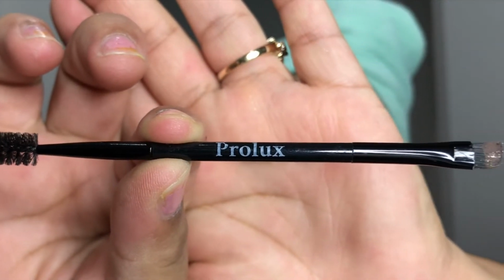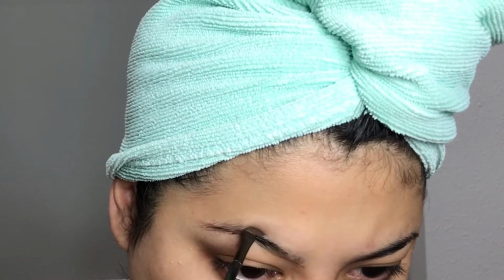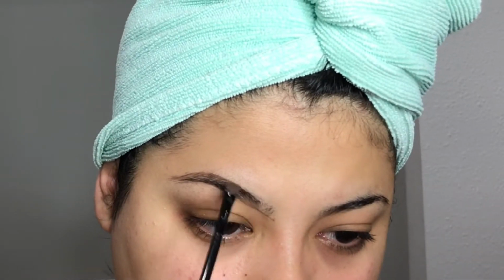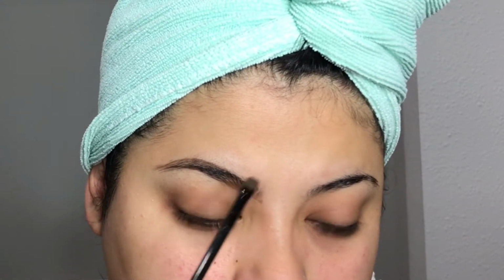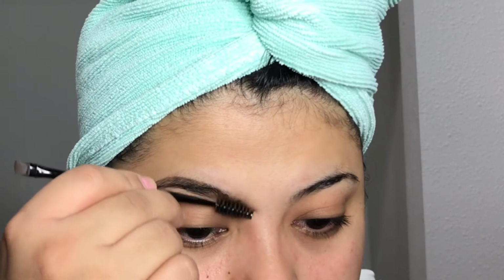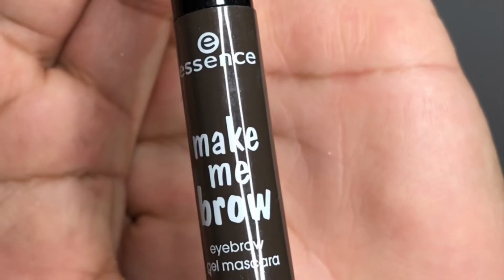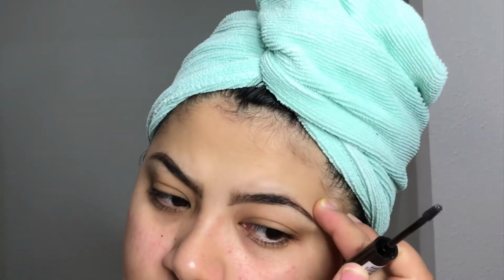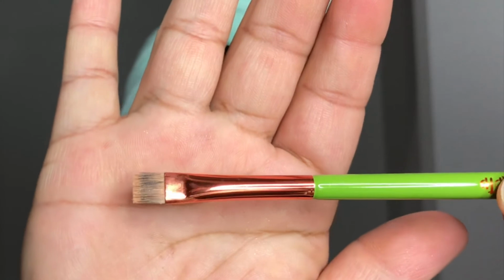NYX TAME AND FRAME: My Eyebrow Routine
Today I am showing you guys my brow routine as of lately. I hope you enjoy.

Products Used:

Prolux Dual Ended Brow Brush
Box Tame and Frame Brow Pomade In Espresso
Alamar Cosmetics Flat Definer Brush